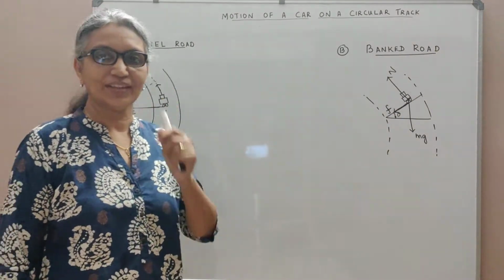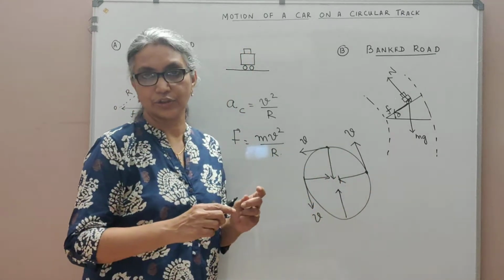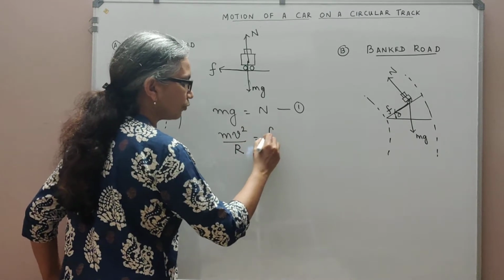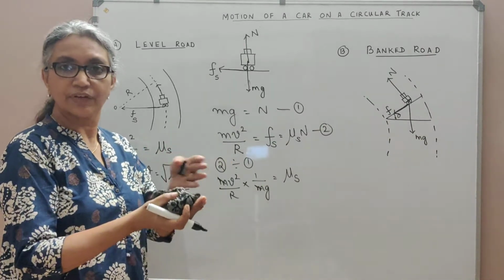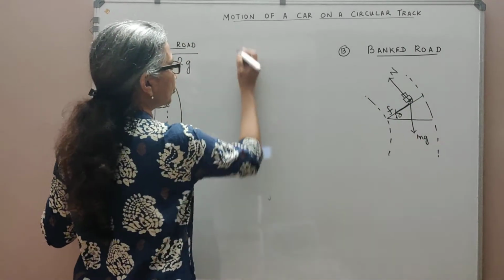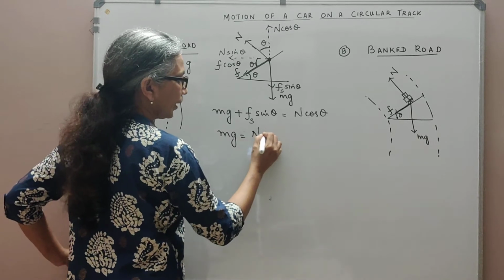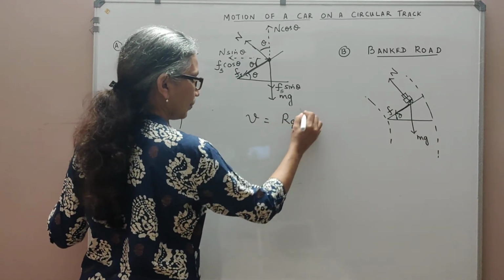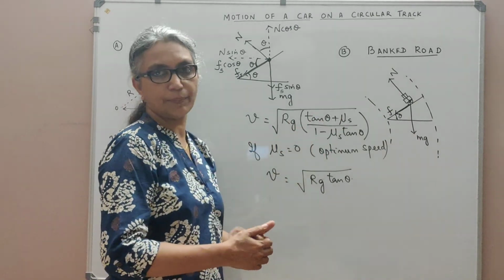Class 11 Physics | Laws of motion- part 3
Motion of a car on a circular path
CBSE syllabus